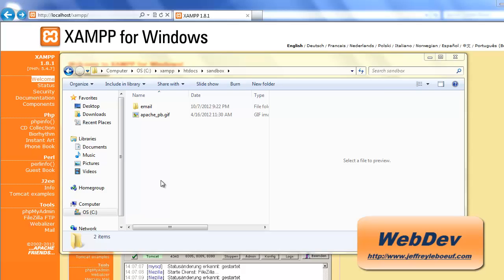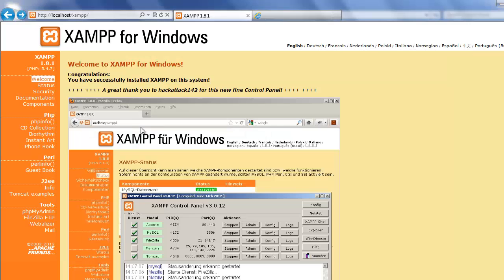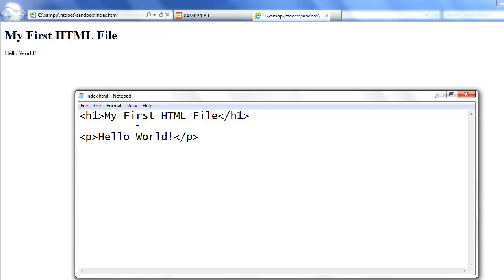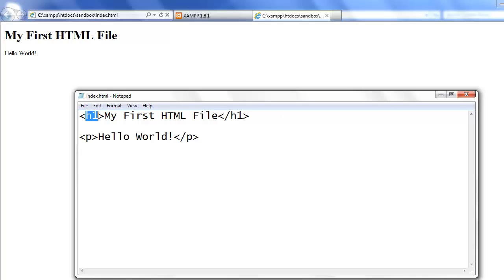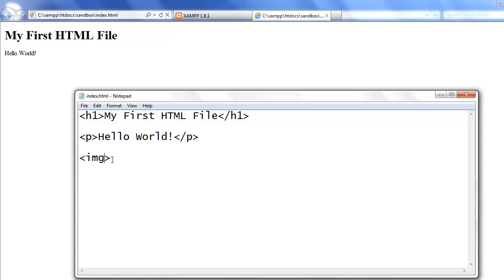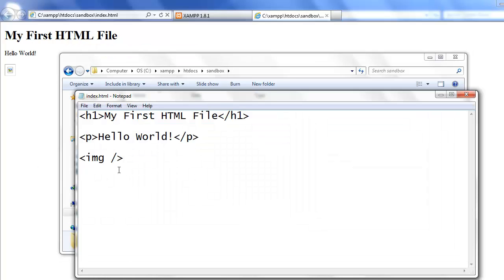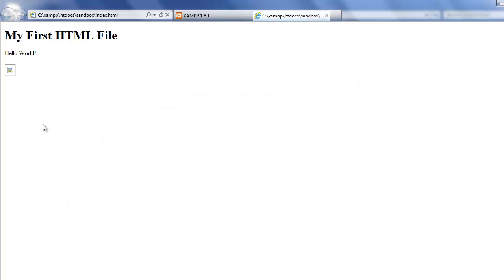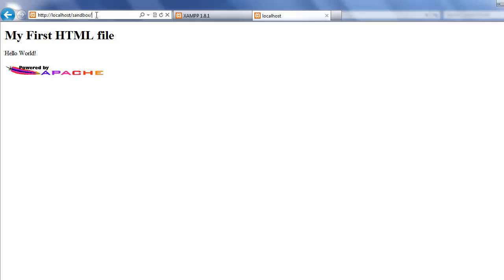HTML Basics - Part 1: Creating an HTML File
What is HTML? In this video we discuss what HTML is and how to use it. We also create our first HTML file.